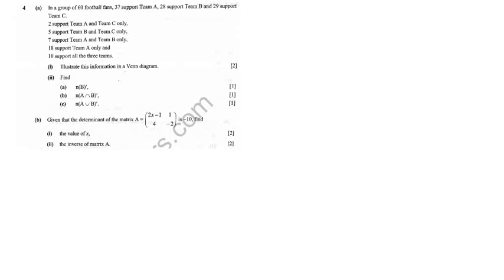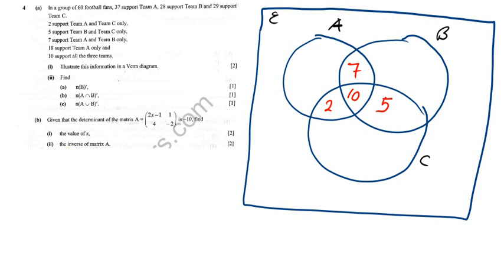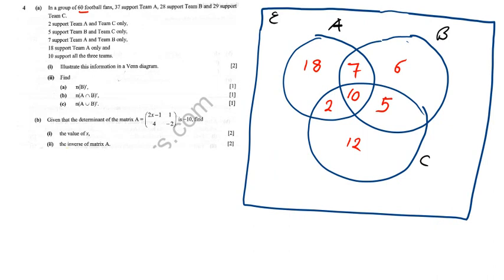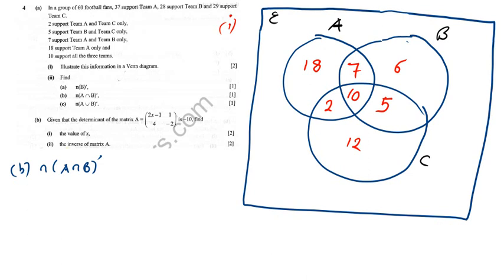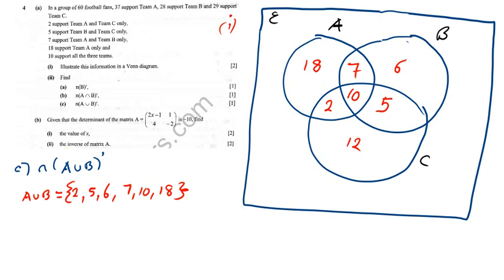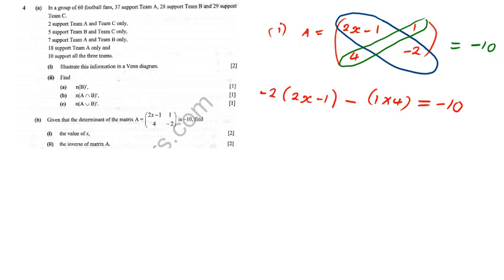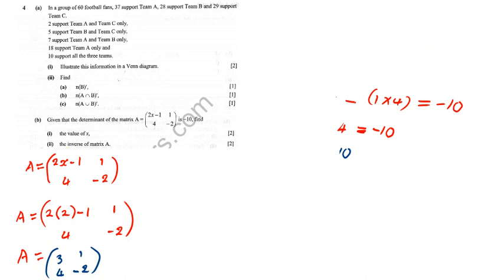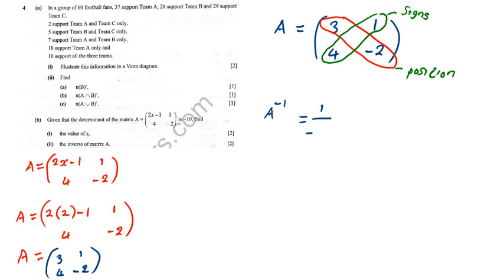ECZ 2021 GCE EXAM Q4|P2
In this video we will  solve question 4 from GCE 2021